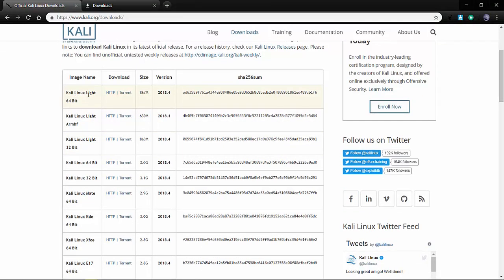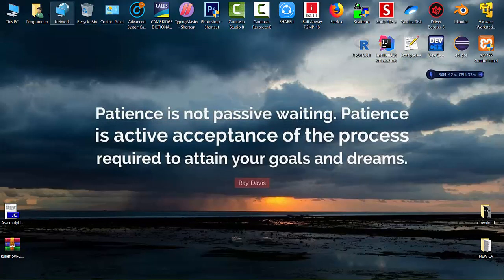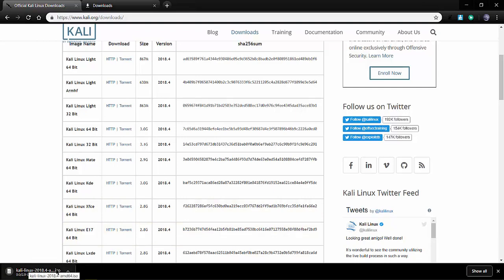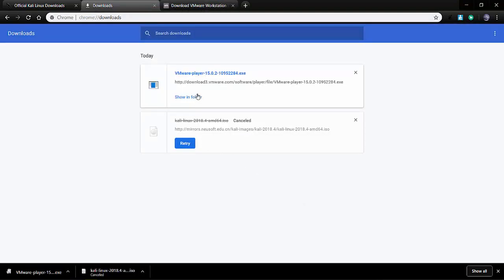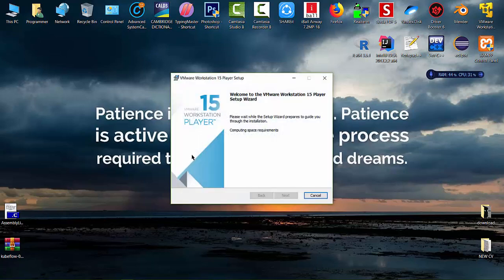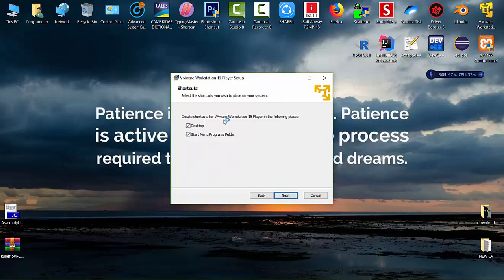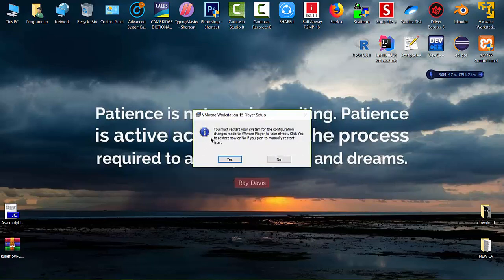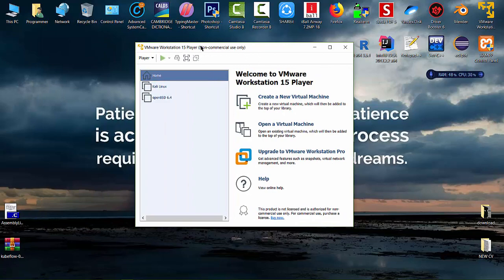Downloading VMware player and Kali Linux(2019) Latest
This video will show you how to download Kali Linux and VMware Player, and how to install VMware player 15.